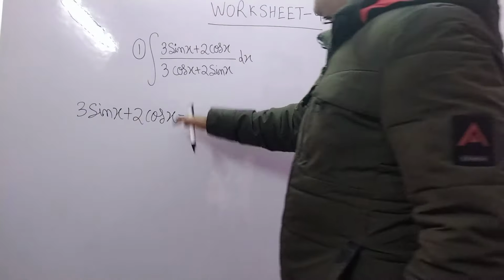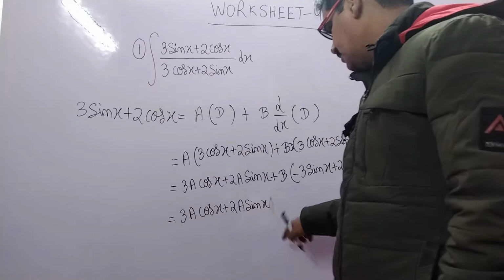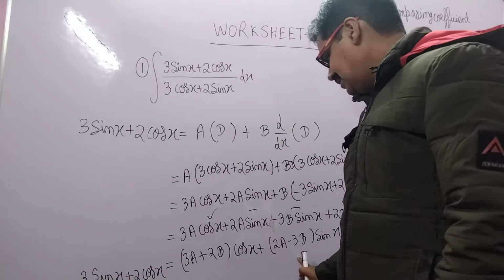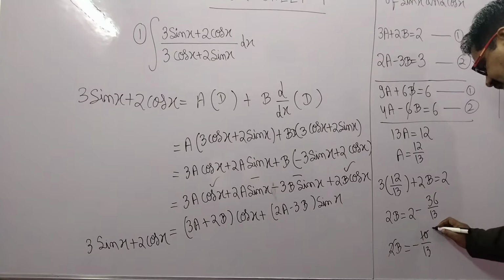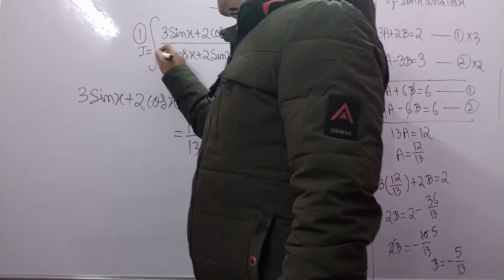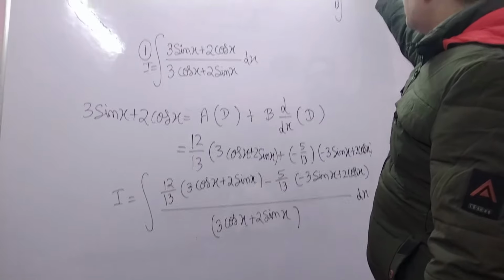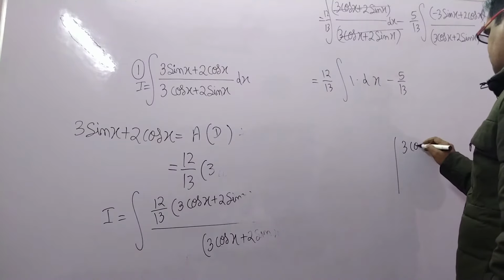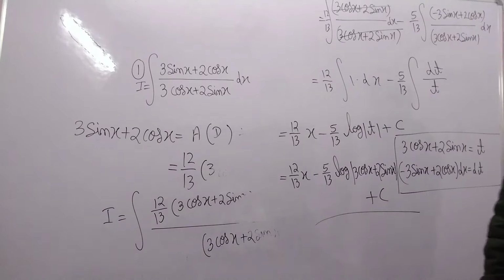Link of worksheet-4 is in description|Anuj Sharma Classes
Worksheet-4
Question-1

Link of worksheet-4